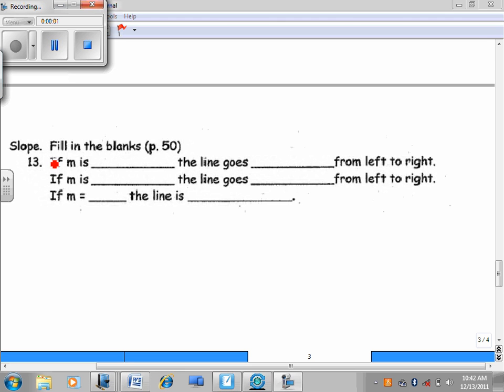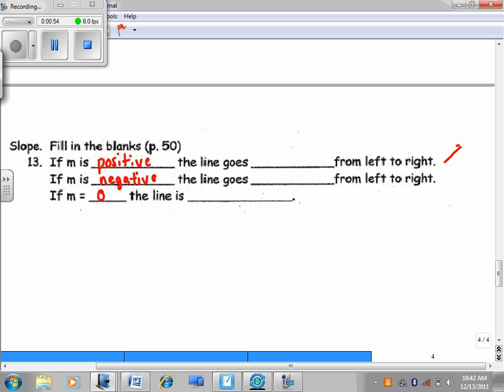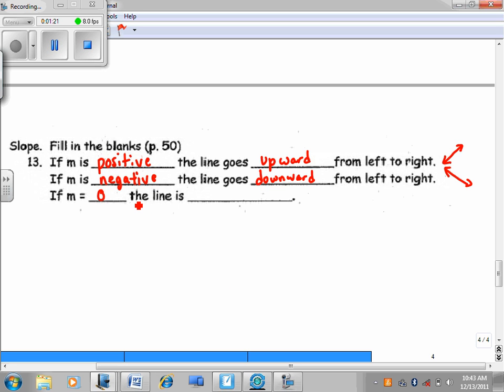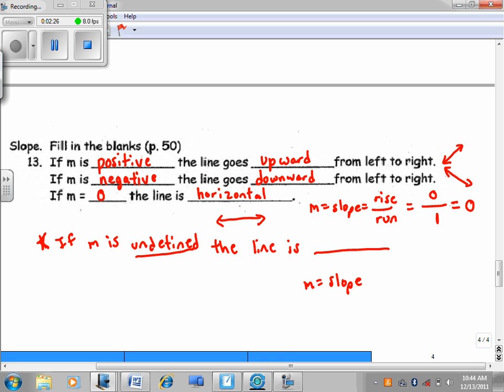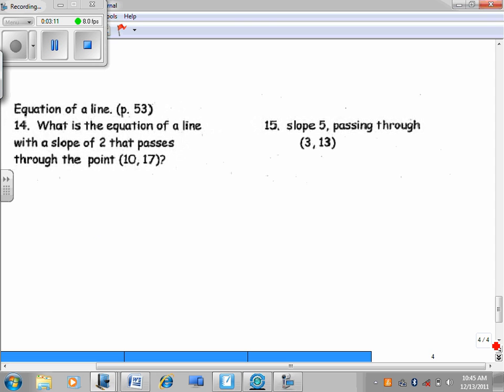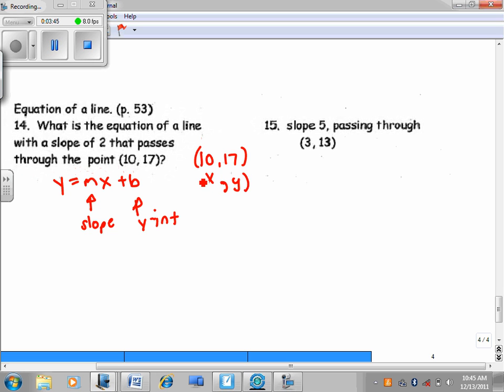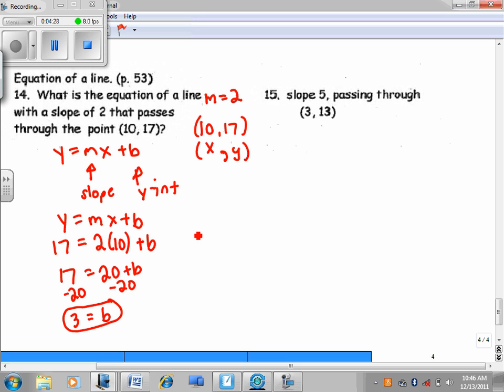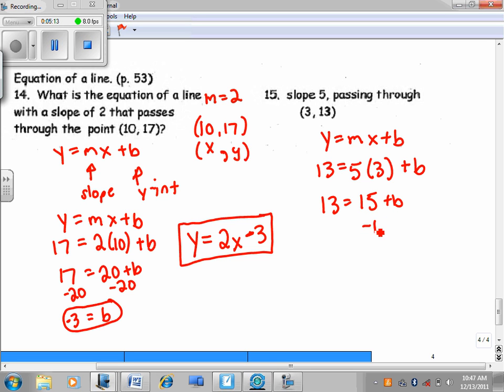Part2 13 15